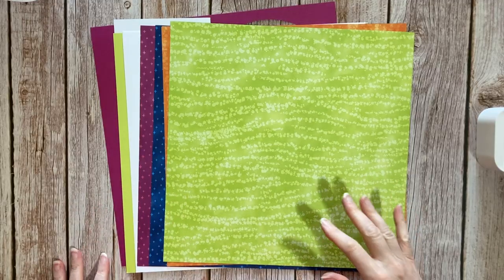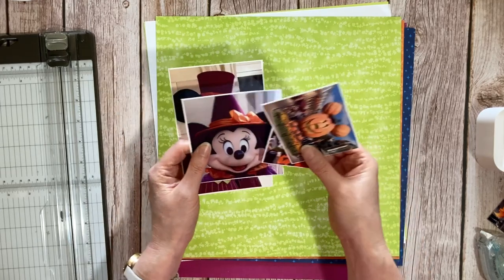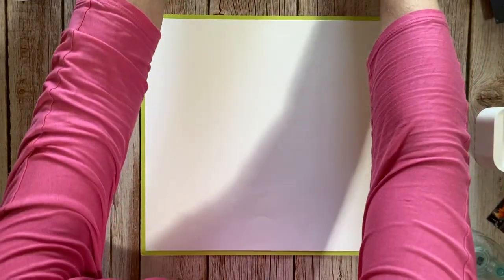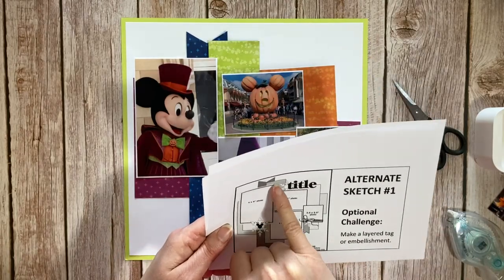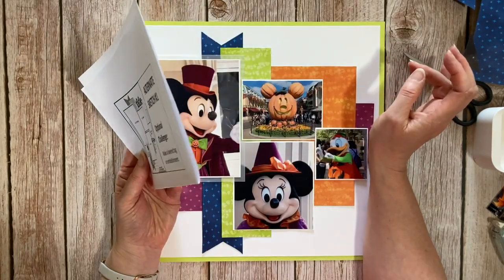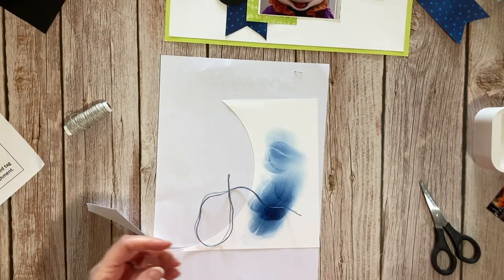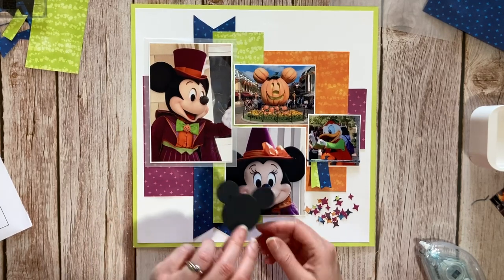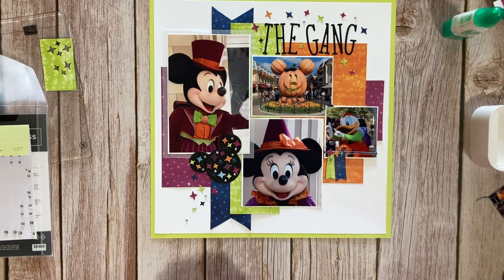Scrapbooking with Stampin Up Stargazing papers and using Disney Halloween photos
I love using the Stargazing DSP for scrapbook layouts but I wanted to use them for a less space themed layout. There is a link below for my space themed layout.   I was so pleased when I found that these photos from Disneyland at Halloween were the most perfect colour match! Thanks Mickey:-).  What other sorts of photos do you think will go with these papers?

Items which I used on this layout are :-
Stargazing  12x12 DSP
Alphabet A La Mode dies
All That dies
Reach For The Stars dies
Blueberry Bushel ink
Linen Twine
Blending Brush
Stampin' Seal
Lemon Lime 12x12 card
White 12x12 card
Black card
Mini Cut & Emboss machine
Paper Trimmer
Paper Snips

If you would like to see my other video using the Stargazing papers, it is

If you would like to join in the fun with Disney Scrappers, heres link to the forum

Any questions please let me know and if you enjoyed my video and would like to see more please hit the thumbs up button and also the Subscribe button, it really helps out my little channel.

Until next time scrappers. :-)